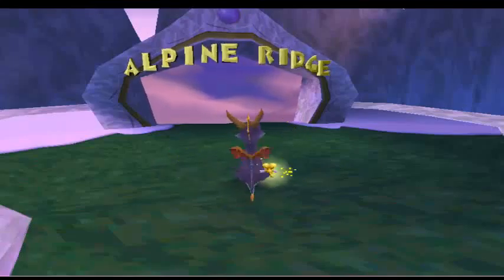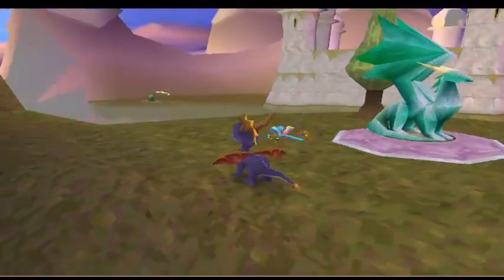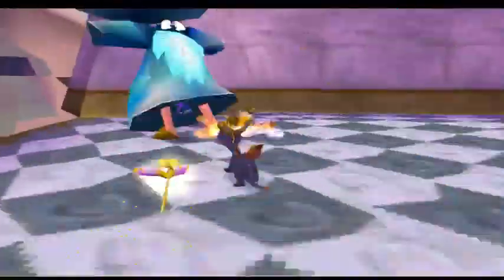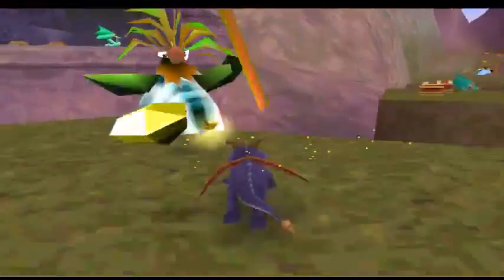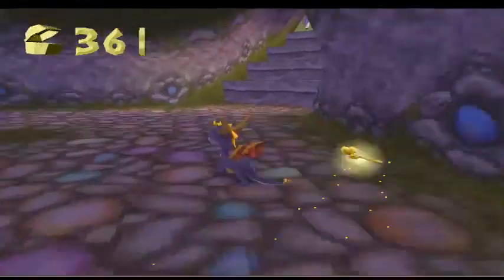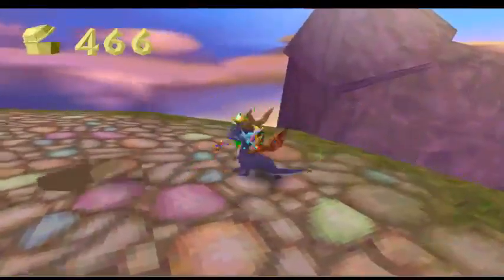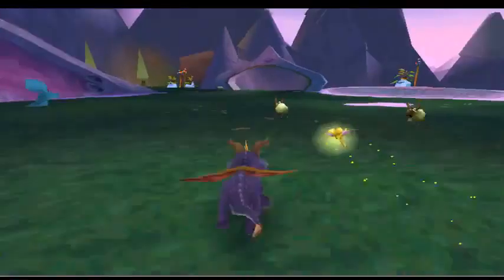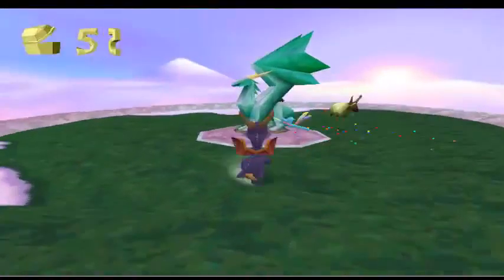Spyro The Dragon: Part 5 - CHARGE!!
Things get more complex now as we start to see the increase in difficulty also we now have access to Super Charge.